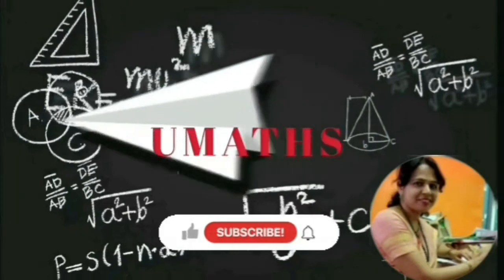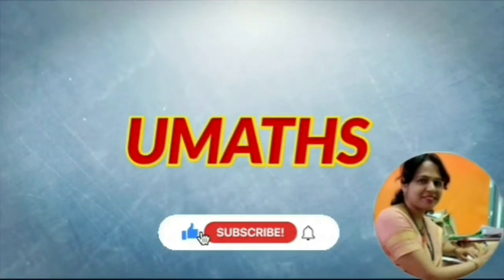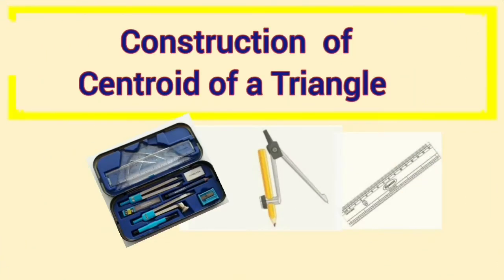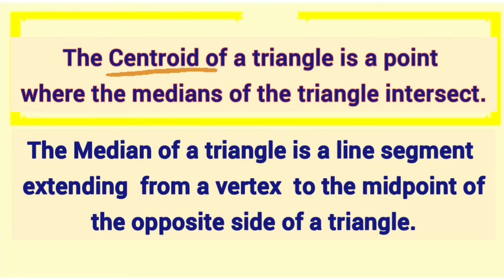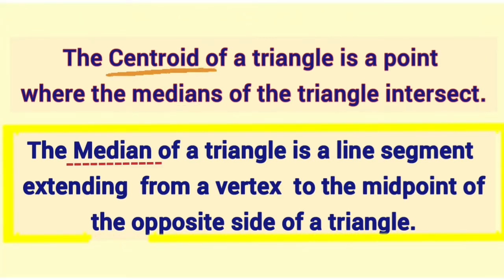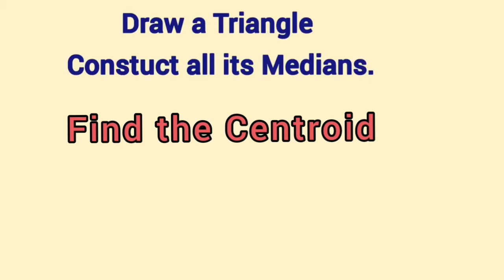Construction of Centroid of a Triangle | Medians of a triangle| Geometry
This video shows how to construct the centroid of a triangle by constructing median by using compass and Ruler.
The point of concurrence of the medians of a triangle is called the Centroid .